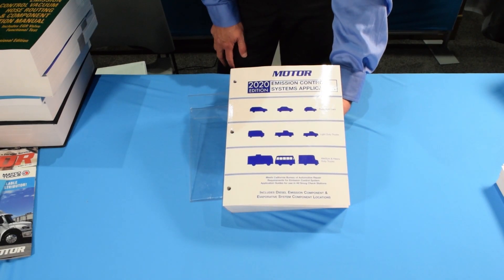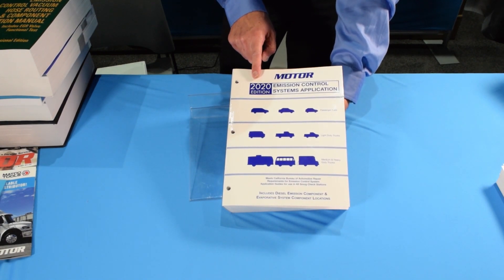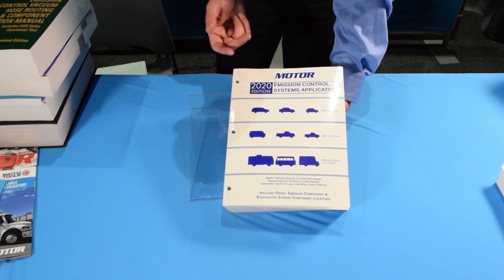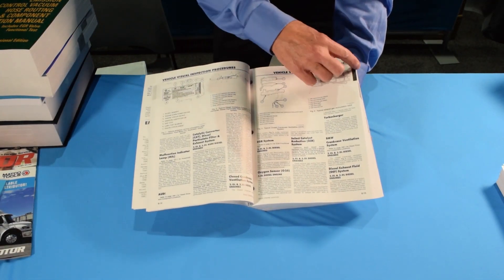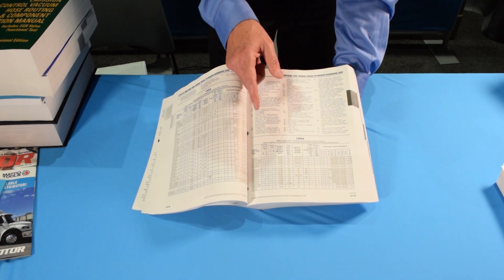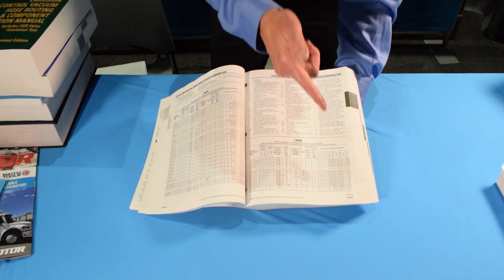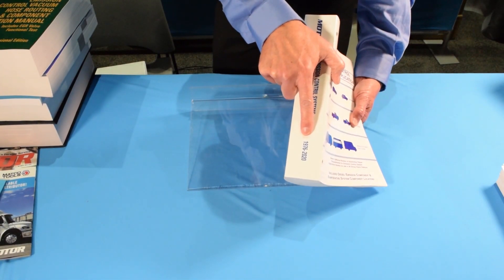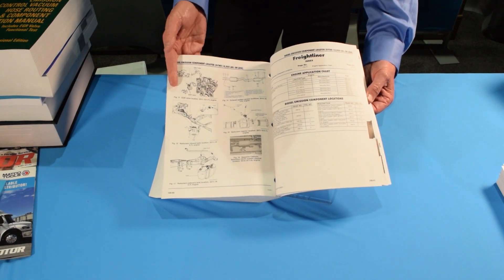EMISSION CONTROL SYSTEM APPLICATION GUIDE - MTR18631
Emission state required manual with multi-year coverage for domestic and import cars, light trucks, SUV's, medium and heavy duty trucks

Meets or exceeds state requirements in emission and state inspection states

Accessing & clearing trouble codes